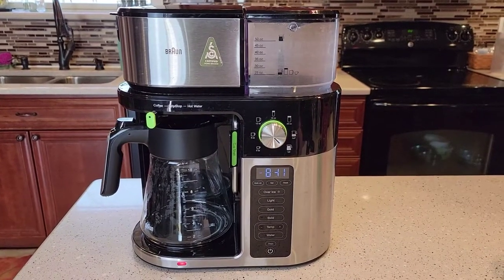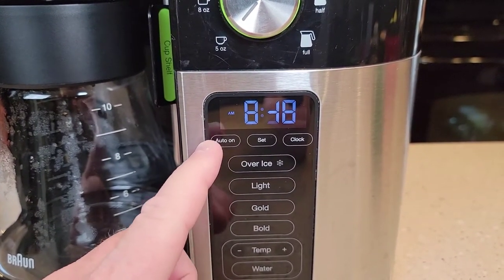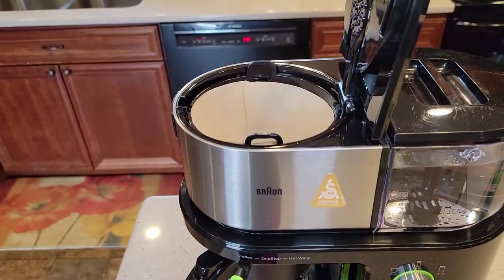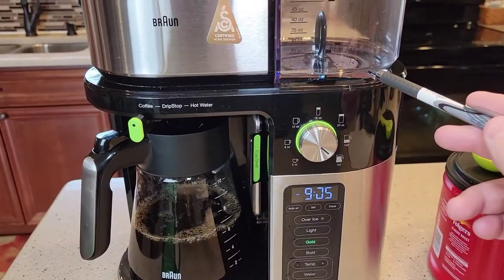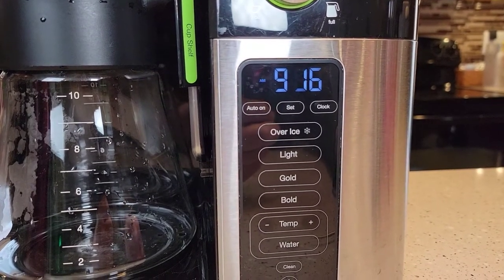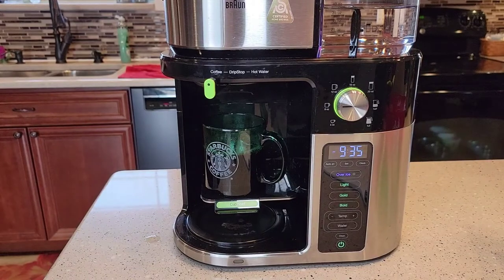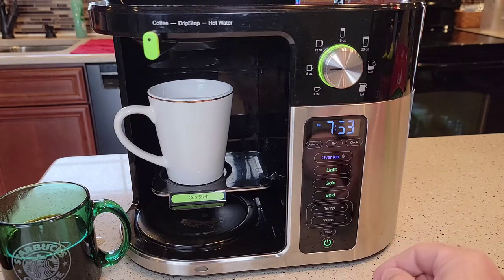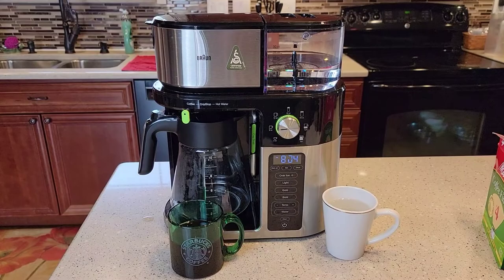DETAILED REVIEW Braun MultiServe Coffee Maker KF9150BK How To Make Coffee SCA Certified Home Brewer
Braun Multi Serve Coffee Machine 7 Programmable Brew Sizes / 3 Strengths + Iced Coffee & Hot Water for Tea, Glass Carafe (10-Cup), Stainless/Black, KF9150BK. I show you how to make a pot coffee.  I show you how to program time and program auto start.  I show you where the water goes and how to change the water filter.  I show you where the coffee goes and how much coffee to use.  I show you what type of filter to use and where the coffee filter goes.  How to make a single cup of coffee and how long it takes to brew a pot of coffee.  I show you the gold standard of coffee.   SCA Certified Home Brewer Program.  SCA Certified Home Brewers.  Developed by coffee science experts and professional coffee tasters, this program reviews brewers designed for in-home use to determine if they meet the rigorous requirements of brewed coffee quality as determined by the SCA. These requirements are based on decades of industry knowledge and research by the Coffee Brewing Center. All SCA Certified Brewers have met these requirements, which are based on proper water temperature, brewing time, and ability to brew within the SCA Golden Cup recommendations. If a brewer passes all of the tests as described below and conducted by the SCA, that brewer will be recognized as an exemplary home brewer and join the short list of SCA Certified Brewers.
Exact Brew System: The Exact Brew System delivers consistent optimal brewing performance in every cup automatically calculating the precise water flow temperature and speed for every coffee preference.  Brew Choice Plus Customize your coffee to your liking with the Over Ice Light Gold or Bold setting with the touch of a button
Fast brew exclusive heating technology delivers a full pot of coffee in under 8 minutes without sacrificing taste.  Temp Sensor System: Three sensors closely monitor temperatures throughout the brewing process to achieve SCA brewing standards quickly and keep coffee at the perfect temperature.  Specialty Coffee Association golden cup sca certification ensures optimal brewing performance to great tasting drip Coffee with every brew
Multi-serve dial choose your ideal brewing size from a Pod-free single cup direct serve into a travel mug to a full carafe with a simple turn of a dial
Freshness indicator always know your brewed coffee is fresh with the visible display